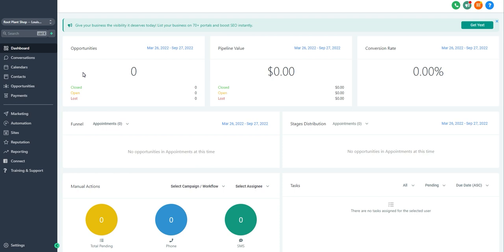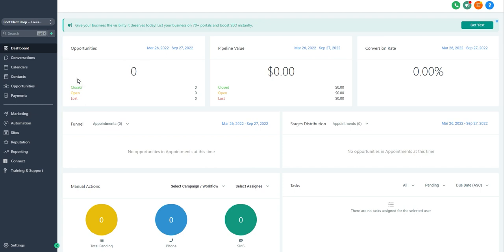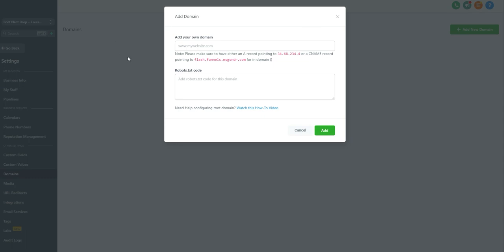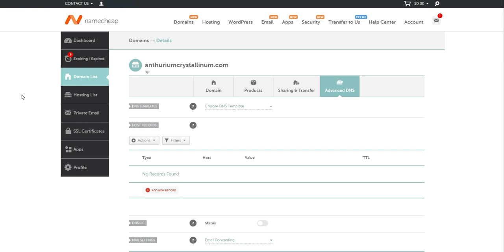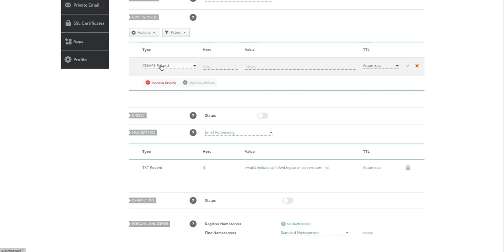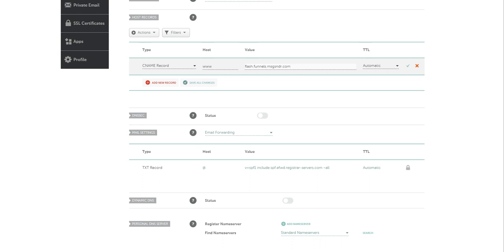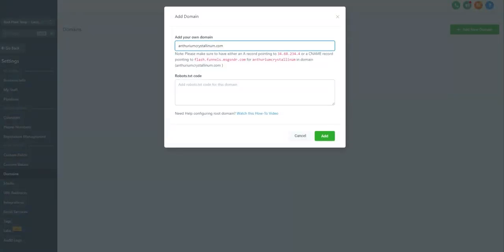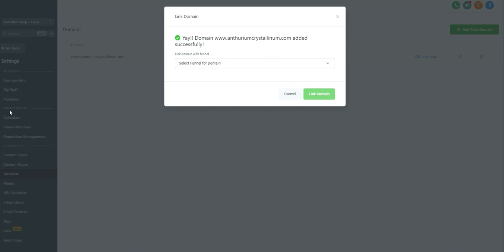Connect a Domain | Hoopla CRM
With Hoopla  you may want to build websites or funnels in our builder. In order to launch, you'll want to connect those to a domain name.